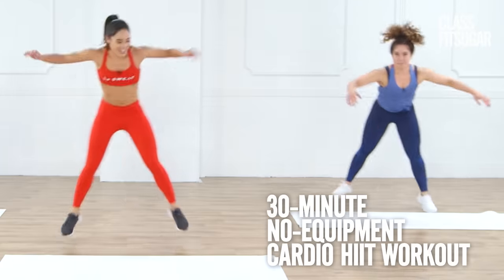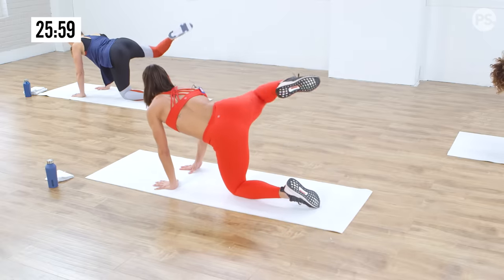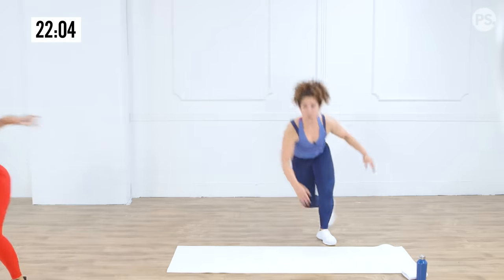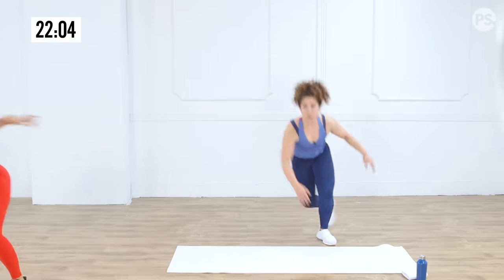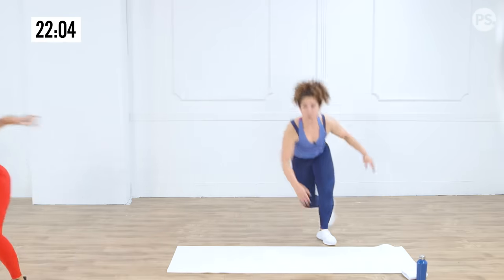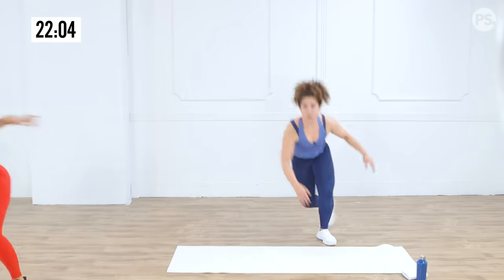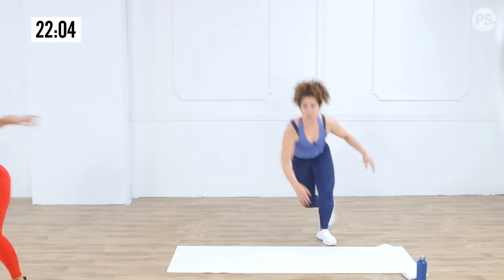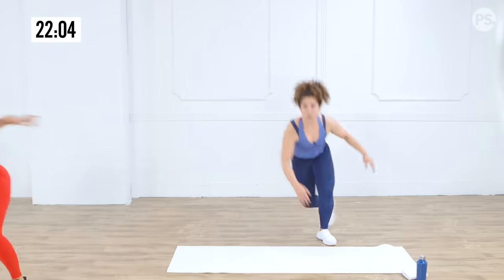30-Minute No-Equipment Cardio & HIIT Workout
Get ready to torch calories with Le Sweat founder Charlee Atkins! This no-equipment workout includes three circuits that are going to get your heart rate up and have you feeling the burn. If you love this workout, you can find more than 40 workouts from Charlee on Le Sweat TV From HIIT to strength training to stretching, the library of exercises on Le Sweat TV are organized by body part (abs, booty, arms, legs, etc.) and duration (5-30 minutes) so you can pick the workout that best suits your mood. You'll also get access to challenges and a weekly workout schedule curated by Charlee to make sure you feel "le burn."

On Anna: Koral leggings and bra, Define Your Inspiration tank, and APL shoes.
On Charlee: Athleta outfit and Adidas shoes.
On Christina: LNDR leggings, Cotton on Body tank, and APL shoes.